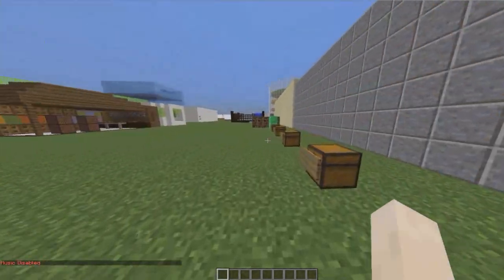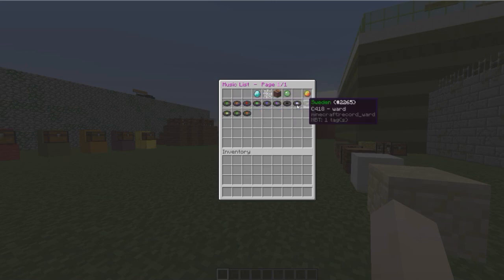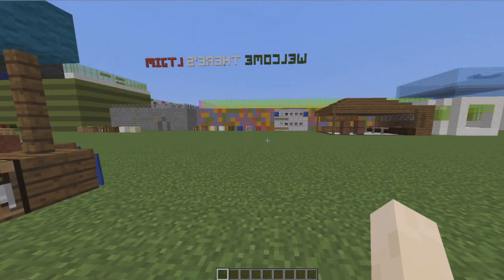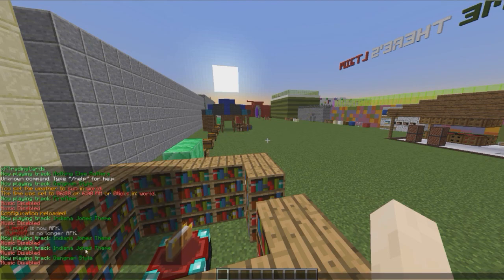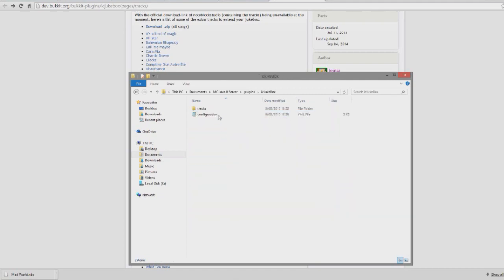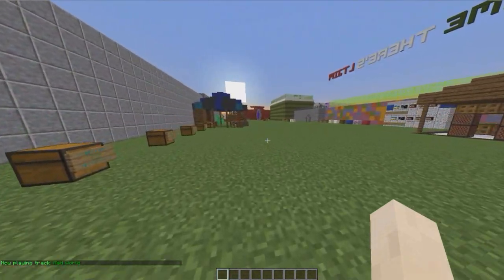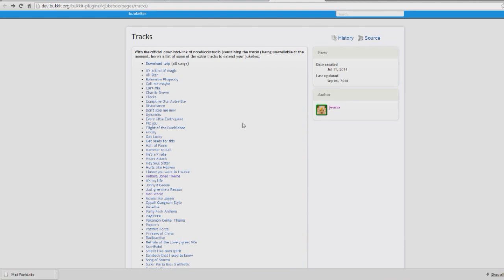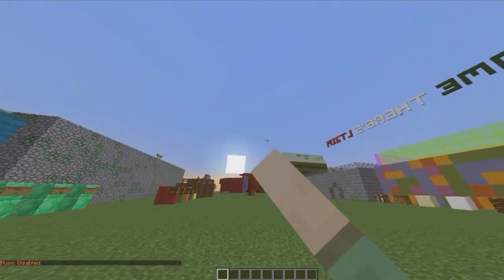Minecraft Plugin Tutorial - icJukebox